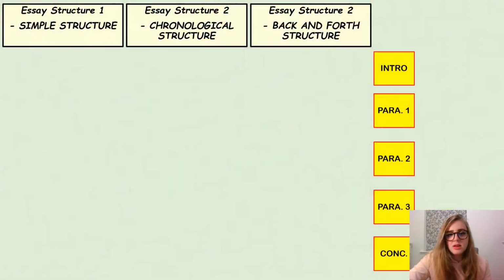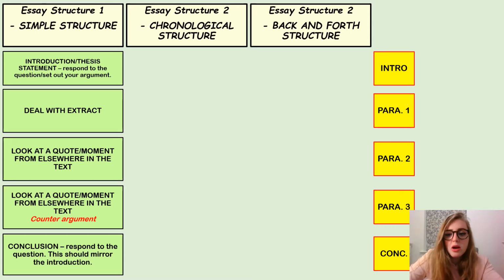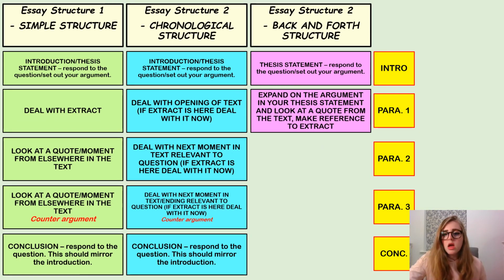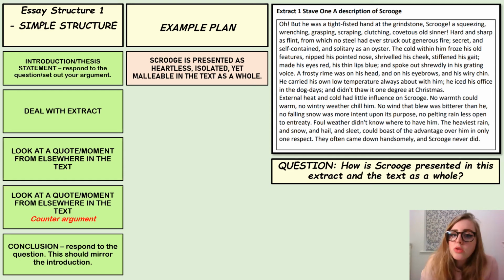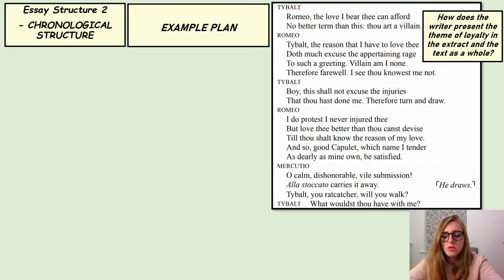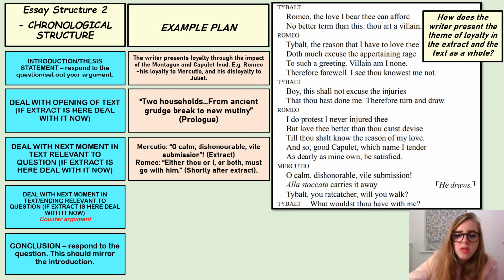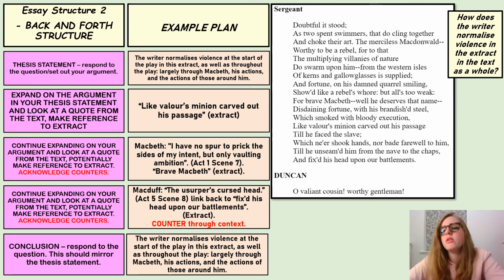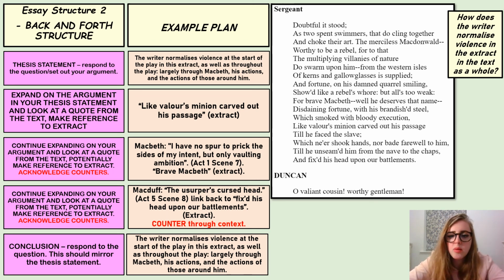HOW TO STRUCTURE A LITERATURE ESSAY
Here's a video on three different ways you can structure your literature essay! Note, you don't HAVE to do any of these. However, it's important you have a clear structure in order to enable you to clearly and coherently present your argument to the marker.